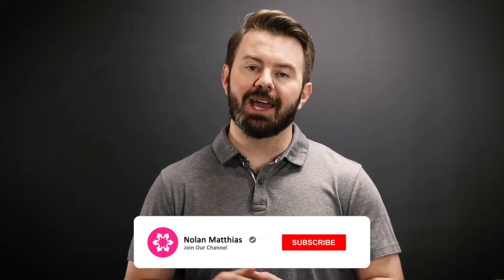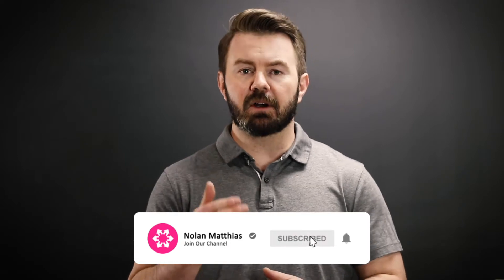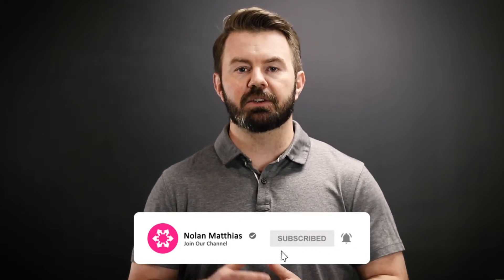When to Lock in a Variable Rate Mortgage in 2020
With interest rates once again at all time lows the fixed vs. variable mortgage debate is back, with variable rate mortgages gaining more and more popularity. However, there are some things people need to know about variable rates, and specifically how to choose the right lender, how the lock in process works, and when you should be locking in. The criteria we suggest for choosing a fixed vs. a variable and when to lock in might surprise you.

The presenter has taken great care in preparing
this video, however makes no representations or warranties with
respect to the accuracy or completeness of its content. The contents
of this video should not be considered a substitute for
professional financial advice. Please consult a financial professional
before implementing any of the strategies described in
this video. The presenter shall not be held liable
for any loss of profit or any other financial damages, including
but not limited to special, consequential, incidental, or other
damages.